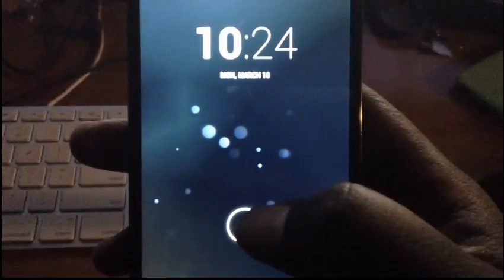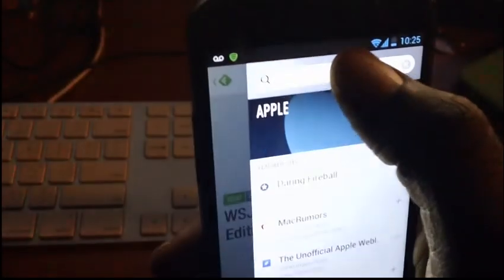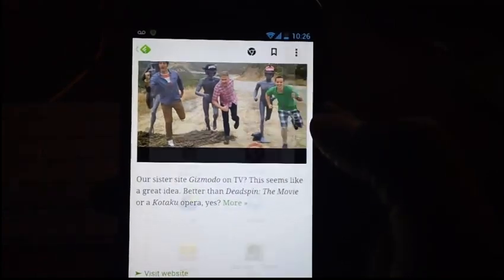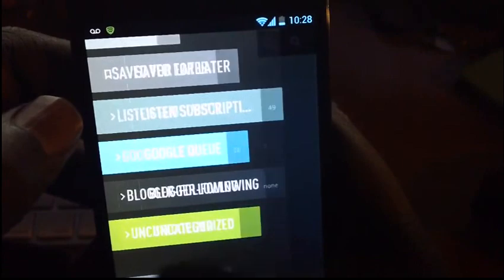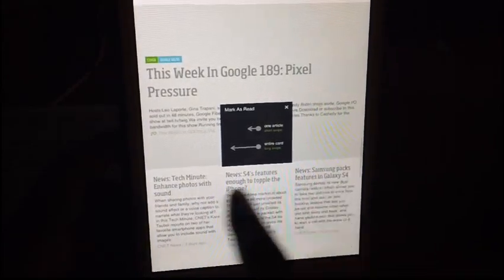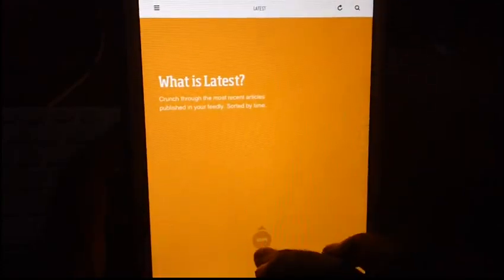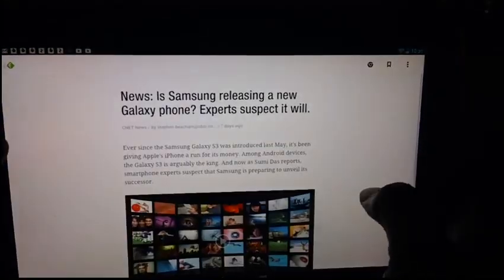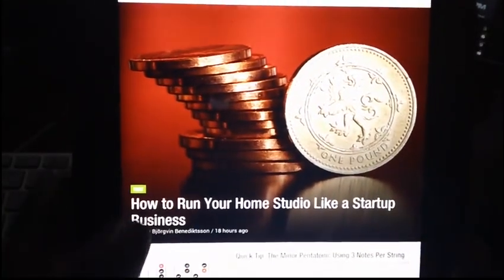Feedly App Review on Nexus 4 vs Ipad Mini vs Nexus 10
Since google announced the retirement of Google reader services coming up in June, everyone has been going to other news reader platforms. One of the man ones is Feedly. In this quick video tour / review i show you the Feedly app on the Nexus 4 form factor, the Ipad Mini, and the Nexus 10.